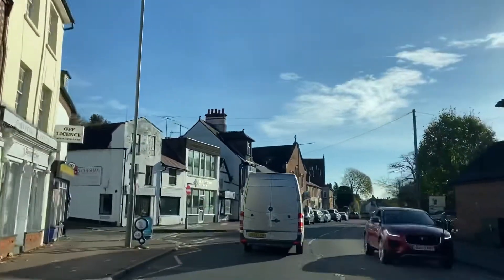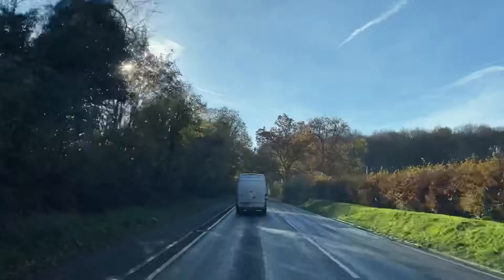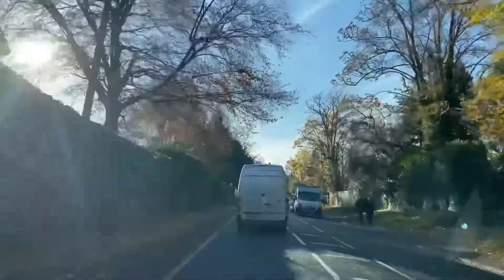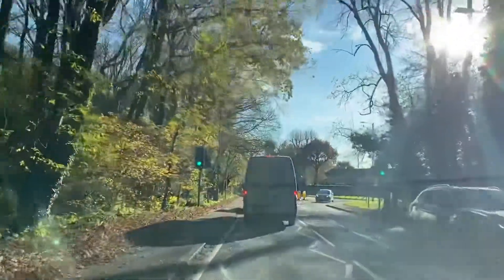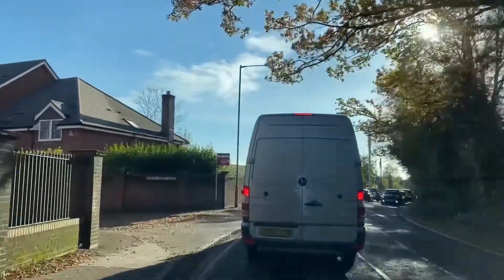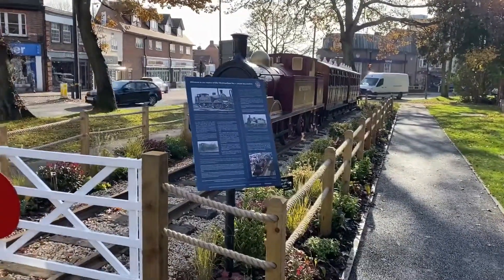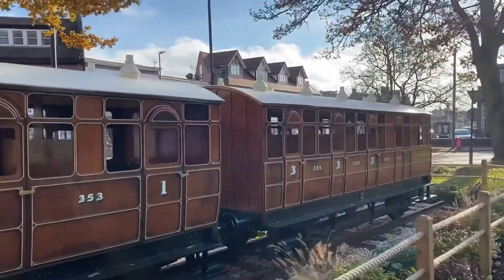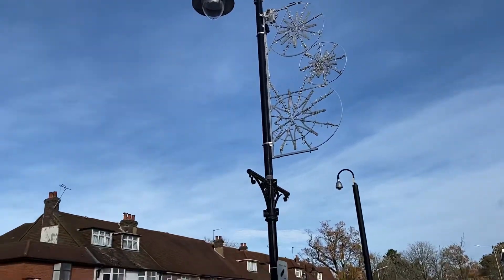Another wonderful day on a road trip driving through the woods to Amersham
Relaxation day today